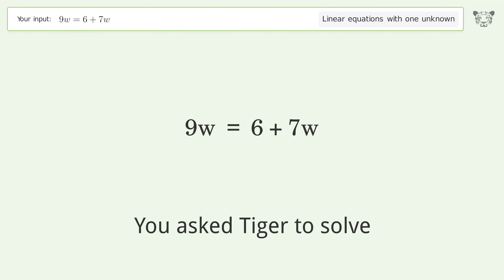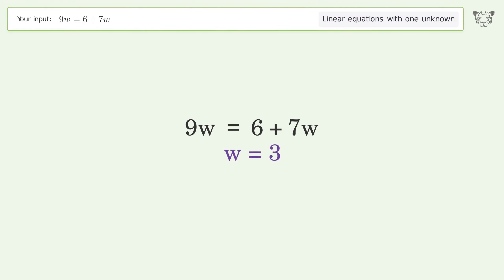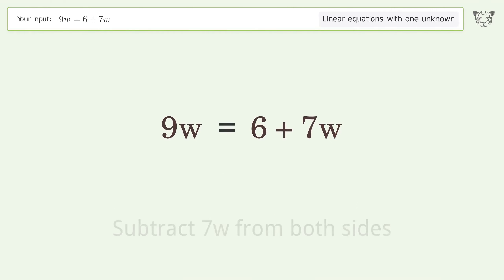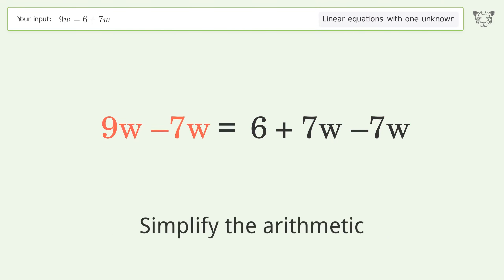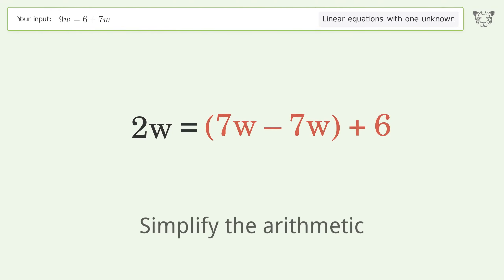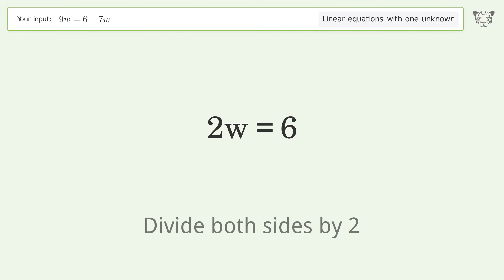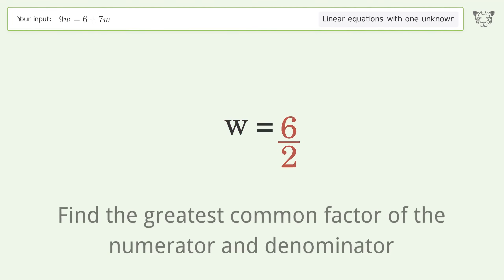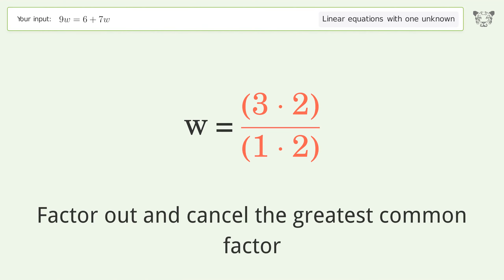Linear equation with one unknown: Solve 9w=6+7w step-by-step solution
Solving 9w=6+7w using the linear equation with one unknown solver

for a step-by-step and more tips and tricks for dealing with linear equations with one unknown.